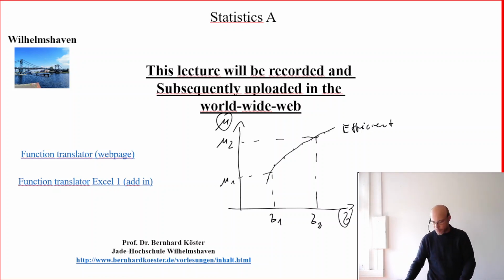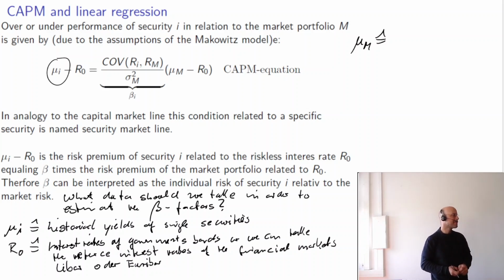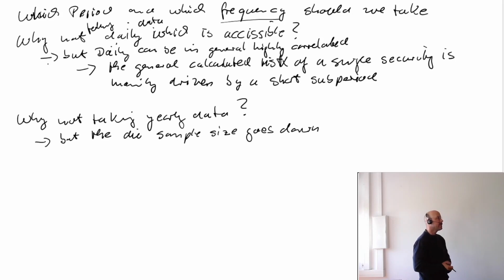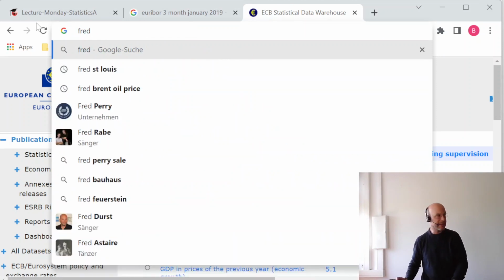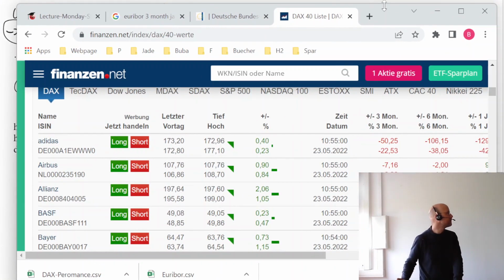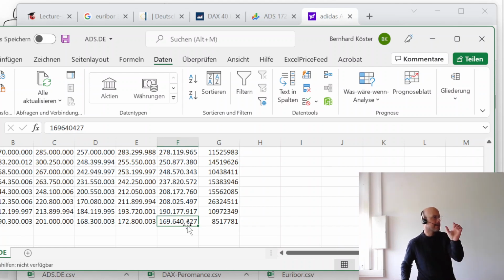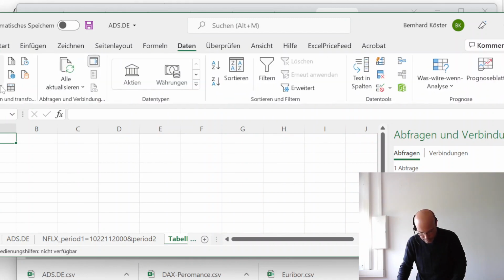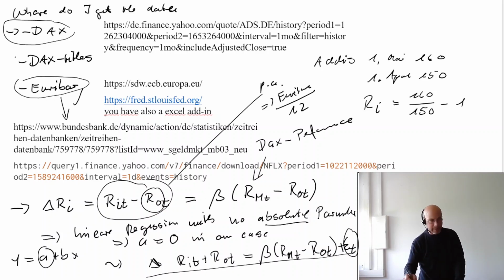Vorlesung StatistikA SoSe2022 P17 1